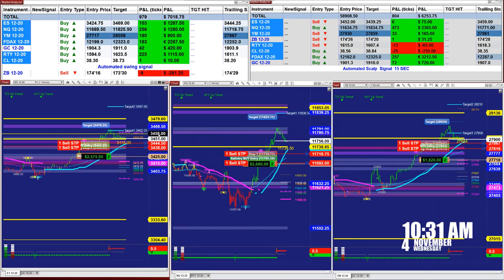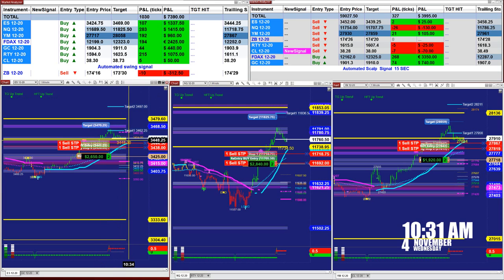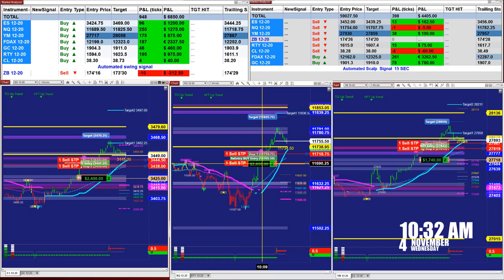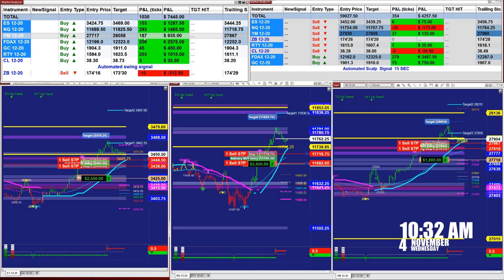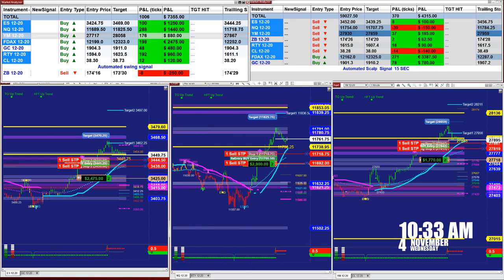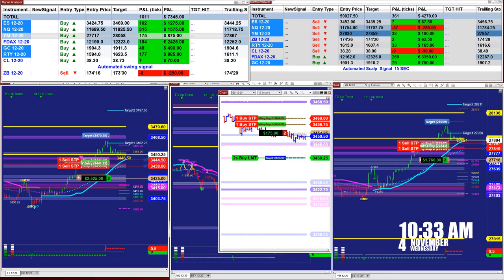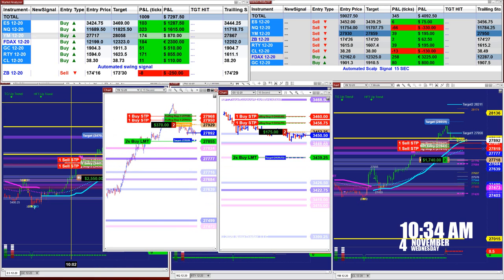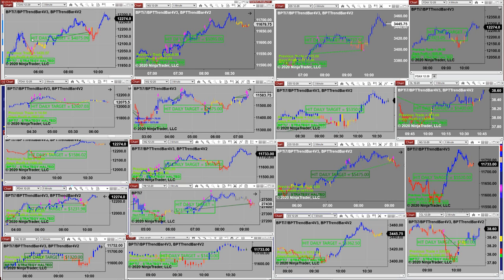100% Automated Trading.Algorithmic Trading, Ninjatrader Strategy, FDAX, Crude Oil, Emini SP.NQ, ZB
100% Automated Trading.Algorithmic Trading, Ninjatrader Strategy

100% Best Pro Autotrader, Automated Trading, Ninja Trader, Automated Signal Entry